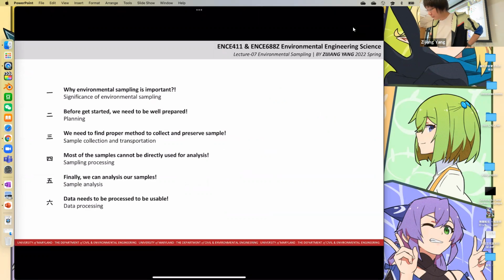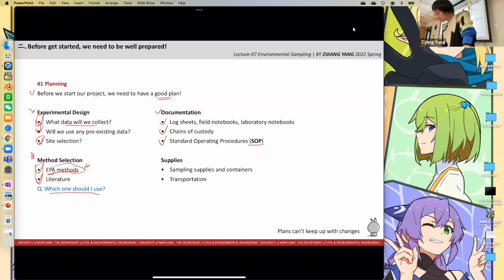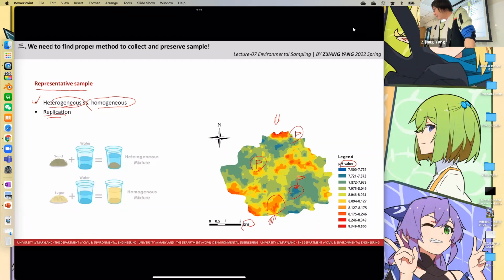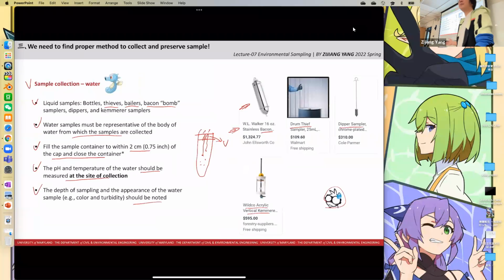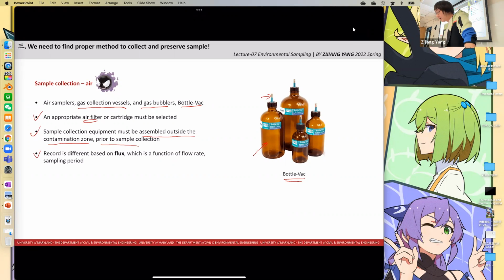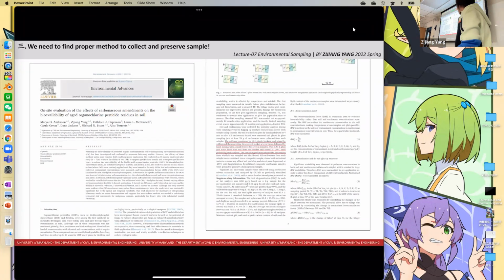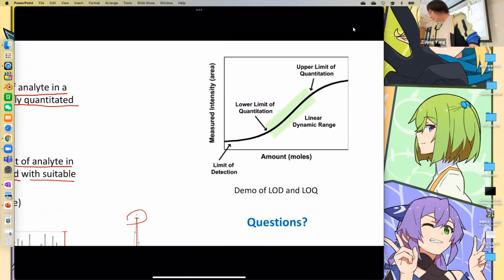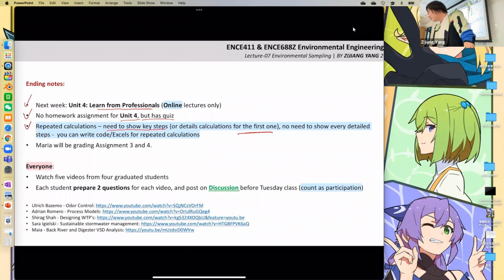Lecture 7 Environmental Sampling